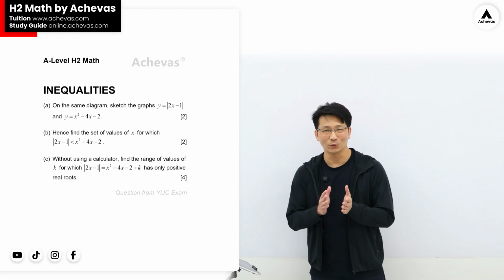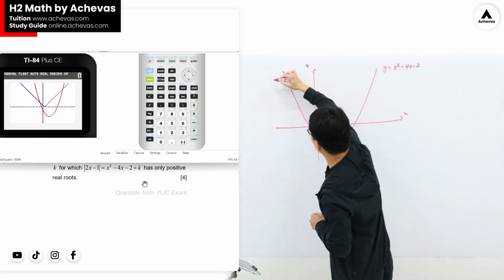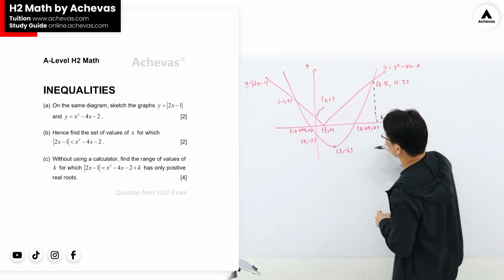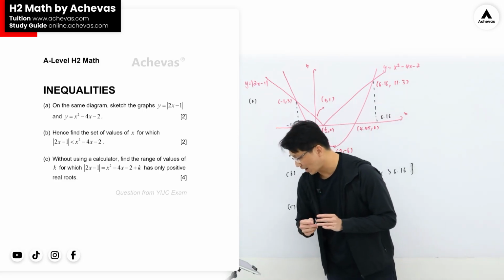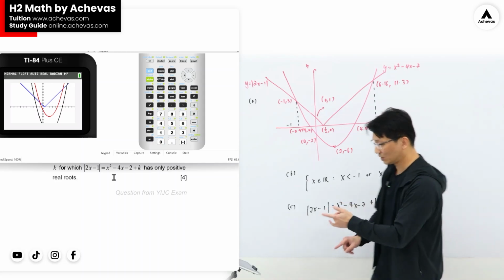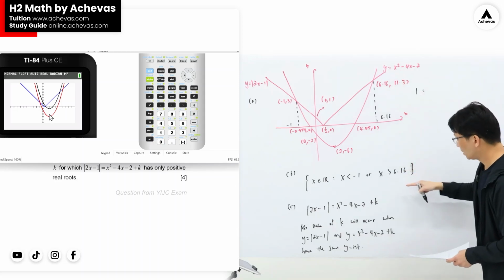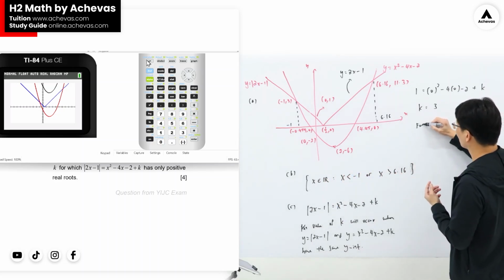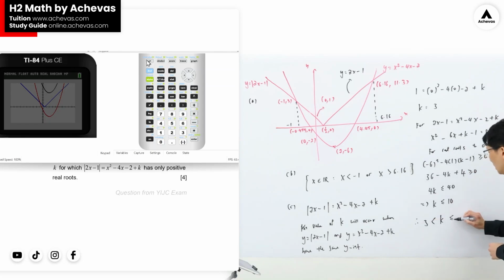H2 Math Tuition by Achevas | Inequalities Exam - Singapore A-Level, Junior College (JC)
This is a question from Yishun Innova Junior College (YIJC) Exam - for the detailed solution, go

0:00 Part (a)
2:58 Part (b)
4:00 Part (c)